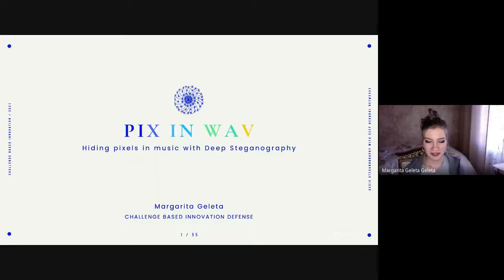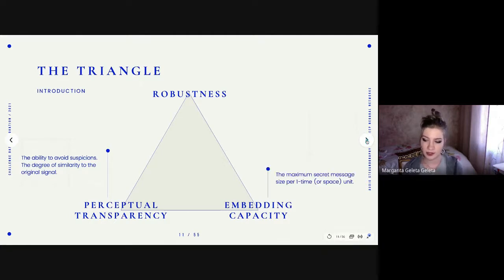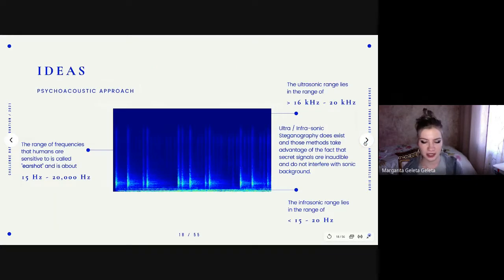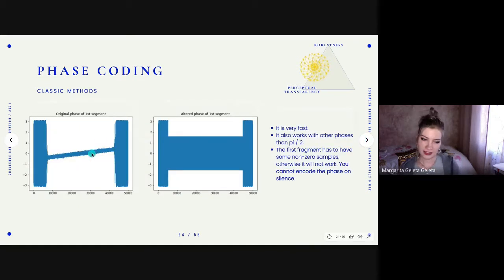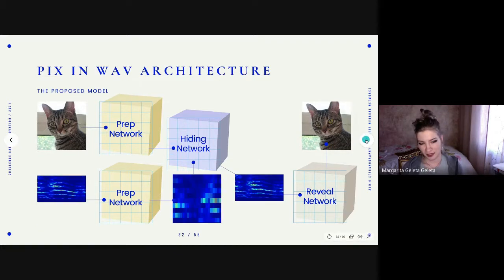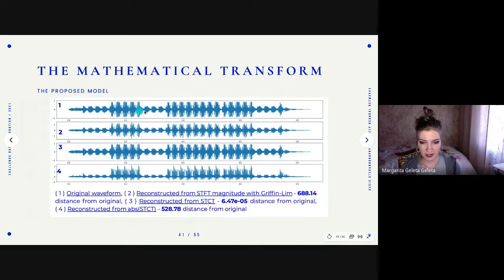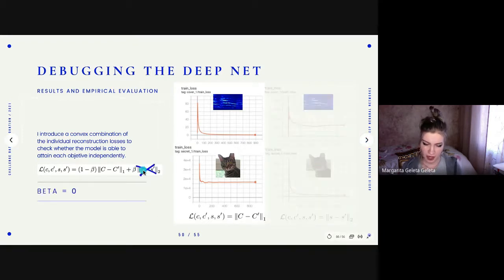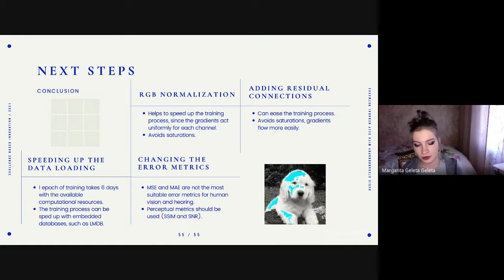PixInWav: Hiding Pixels in music with Deep Steganography - Margarita Geleta - UPC Barcelona 2020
Presentation in the Challenge Based Innovation (CBI) module of the Datas Science and Engineering Bachelor program at UPC TelecomBCN.

Steganography comprises the mechanics of hiding secret data within a cover media which may be publicly available with the main premise that the fact that the communication is taking place is hidden as well. In this research work, classic methods for audio steganography are studied, followed by the proposal of a new audio steganography model with deep neural networks which embeds image data into audio. Moreover, unlike many popular audio models, the system includes a short-time Cosine transform and inverse-short-time Cosine transform to change from time domain to frequency and back. This approach distributes the spectral
changes as well as the short-time Fourier transform and has
almost no reconstruction loss. Lastly, an evaluation of the model has been carried out under different architecture alterations. Qualitative experiments suggest that the decoded images are highly identifiable.